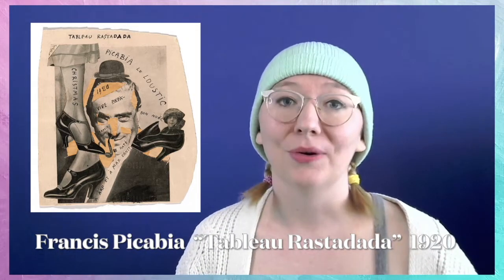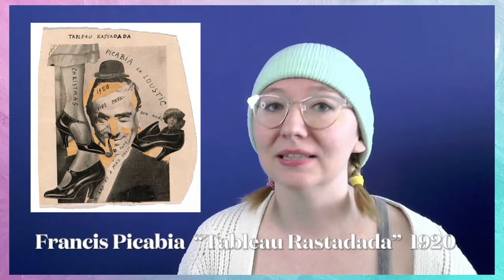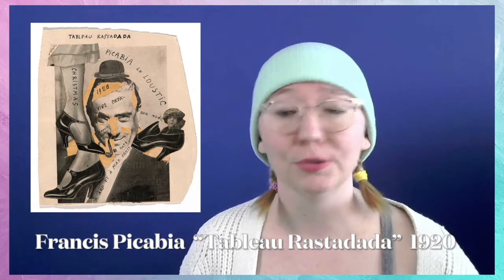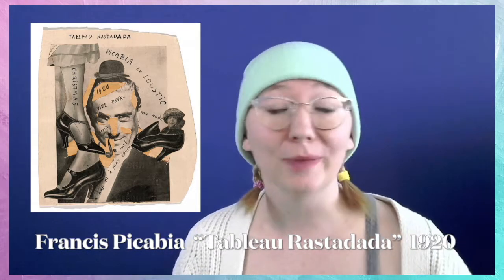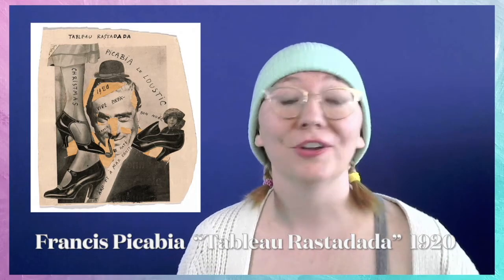Daily Definitions: Dada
Welcome to another mini episode of Annie Makes Art School! Each of these episodes will cover a brief (under 5 min) definition of a term from art theory or art history. Today's term is Dada!